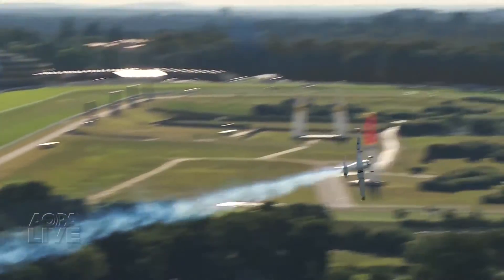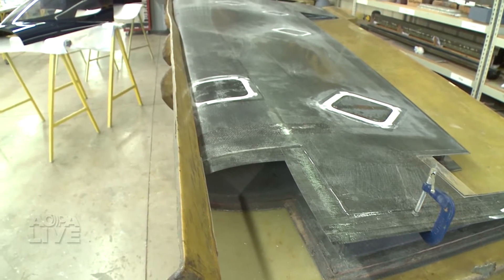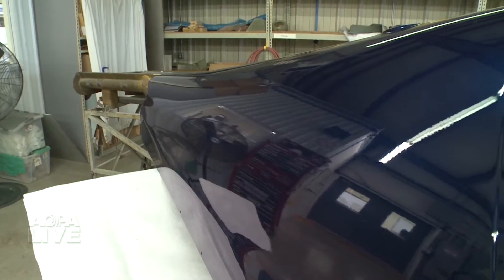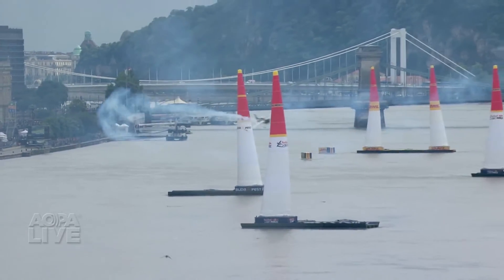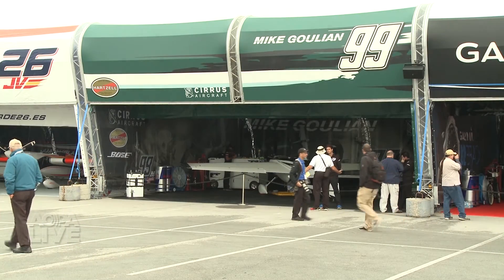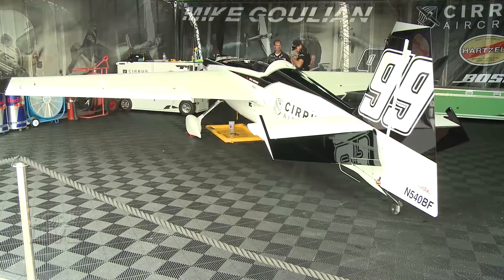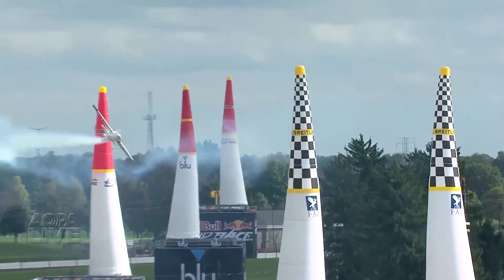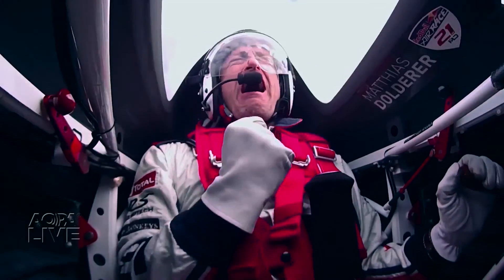Zivko Edge 540 V3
Find out what it takes to build one of the hottest aircraft flying, the Zivko Edge 540 V3 that's tearing up the air at the Red Bull Air Race series.